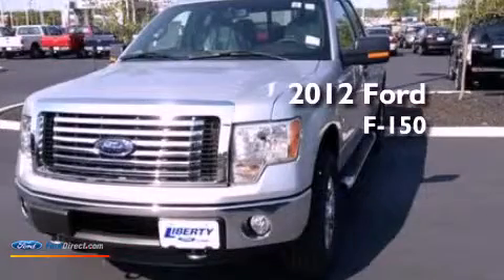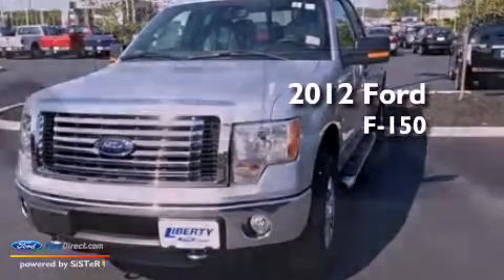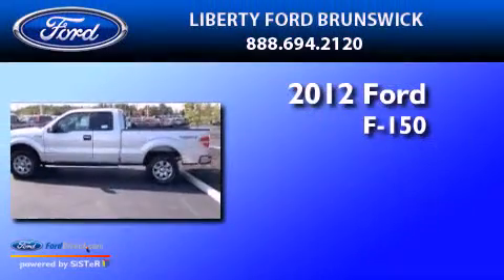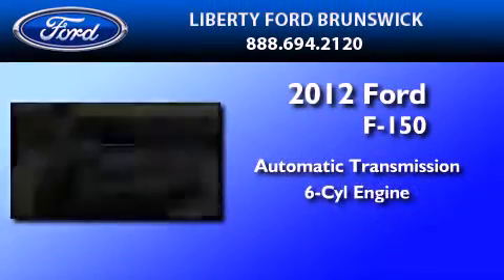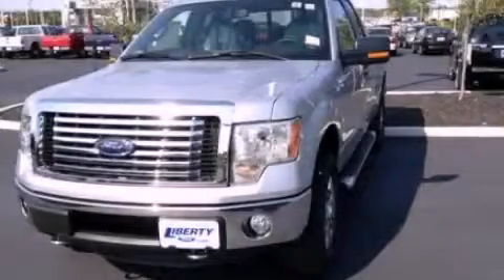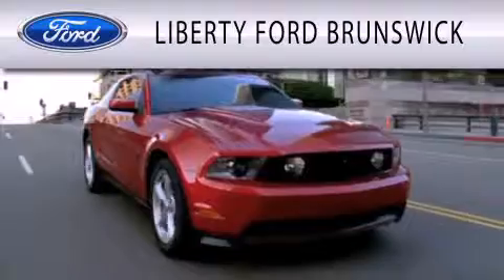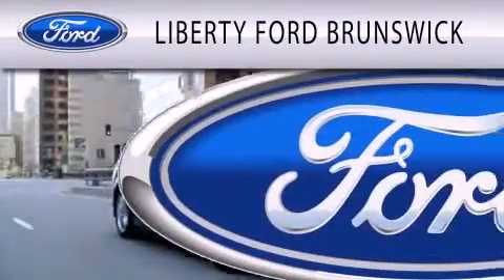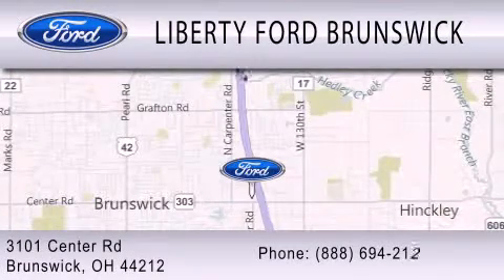2012 Ford F-150 Brunswick OH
Year : 2012
 Make : Ford
 Model : F-150
 Engine : 3.5L V6 24V GDI DOHC TWIN TURBO
 Trans . : 6-SPEED AUTOMATIC
 Exterior : INGOT SILVER
 Miles : 23
 Interior : STEEL GRAY
 Stock : TL62449